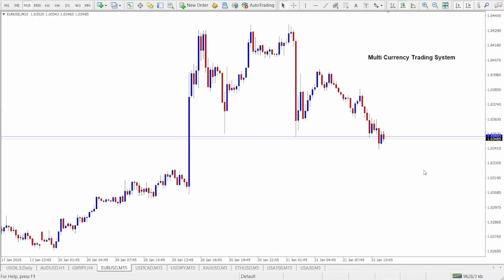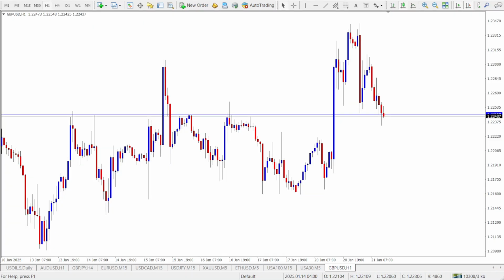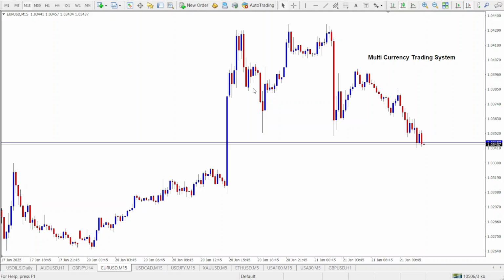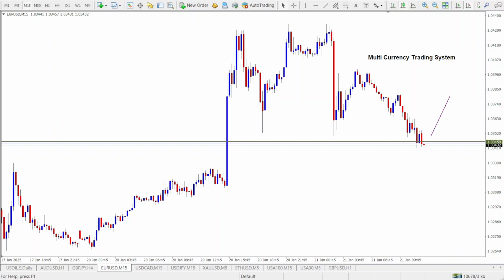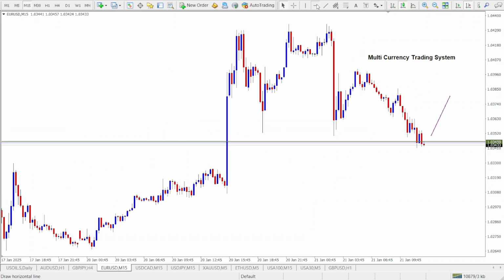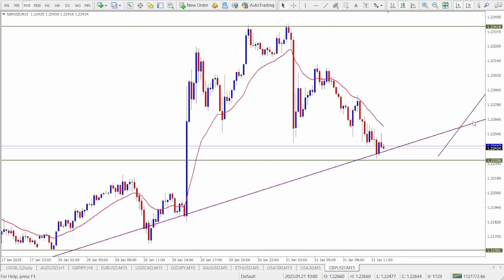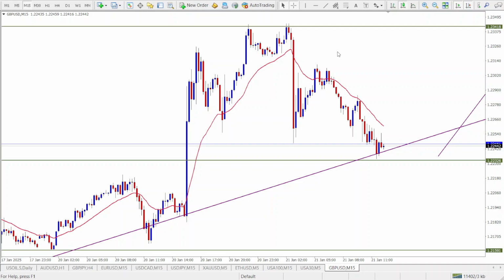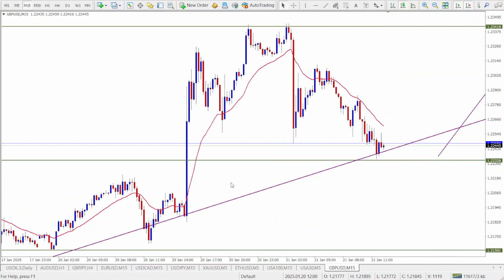Multi Currency Strength Meter MT4 - Dominate Forex Markets with this Multi Currency Trading System!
In this video, we’ll walk you through the process of creating your own Multi Currency Trading System. Learn how to choose the right currency pairs, incorporate risk management, and spot high-probability trade setups across multiple markets. By the end, you’ll have the knowledge to build a system that fits your trading style.